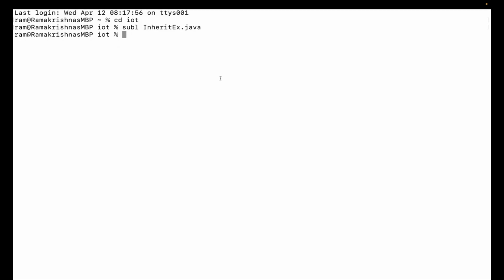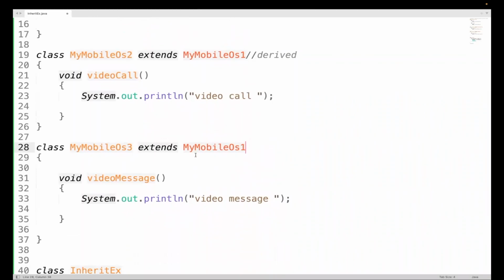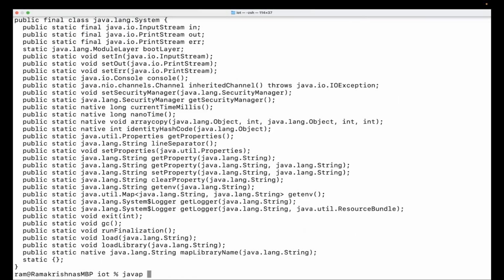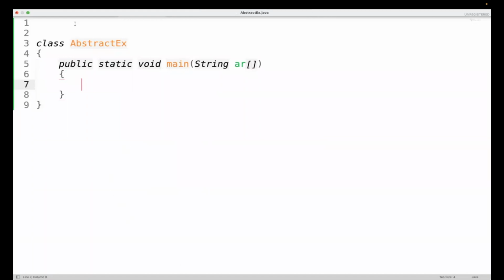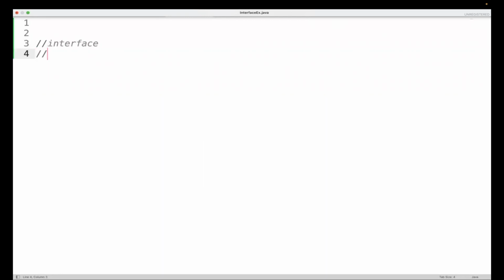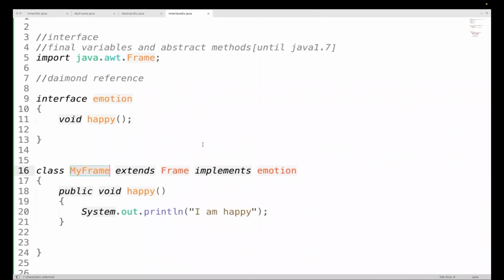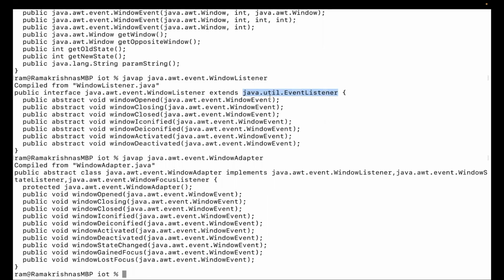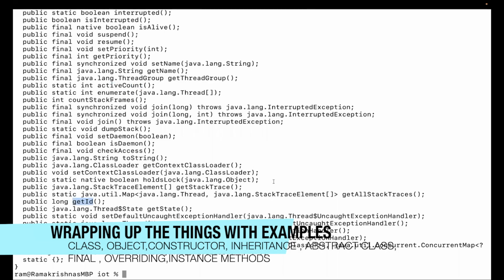Object-Oriented Programming Concepts Explained: Classes, Inheritance, and Interfaces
In this video, we'll explore some fundamental concepts in object-oriented programming (OOP). We'll start with classes, the building blocks of OOP. You'll learn how to define a class, how to create objects of that class, and how to use methods and attributes to manipulate the objects.

Next, we'll cover the access specifier "private" and why it's important in OOP. We'll see how private members can only be accessed within the class, helping to ensure data encapsulation and information hiding.

Moving on to inheritance, we'll explain the different types: single, multi-level, and hierarchical. You'll see how a child class can inherit from a parent class, acquiring its attributes and methods. We'll also discuss the "final" keyword and how it can be used to prevent inheritance and method overriding.

We'll then delve into abstract classes and interfaces, which provide a way to define a set of methods without specifying their implementation. We'll demonstrate how to create an abstract class using the MouseAdapter class and how to implement interfaces such as MouseListener and WindowListener.

Finally, we'll tie everything together by building a GUI application using Java Swing. You'll see how to create a simple window with buttons and add event listeners to respond to user actions. By the end of this video, you'll have a solid understanding of the key OOP concepts that underpin modern programming languages.

Examples used in this video:

Defining and creating objects of a class
Using private access specifier for data encapsulation
Single, multi-level, and hierarchical inheritance
Final keyword to prevent inheritance and method overriding
Abstract classes using MouseAdapter
Implementing interfaces such as MouseListener and WindowListener
Building a simple GUI application with Frame and event listeners